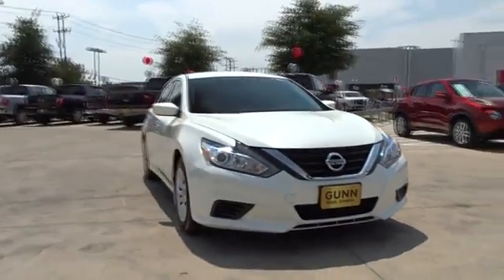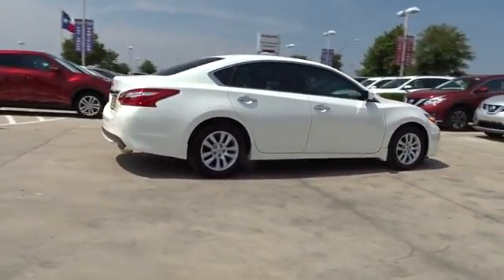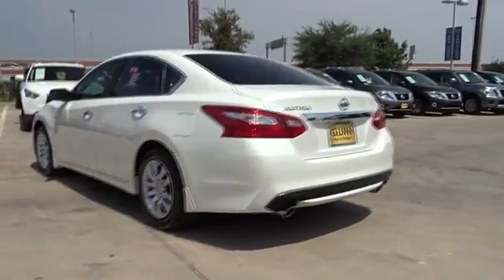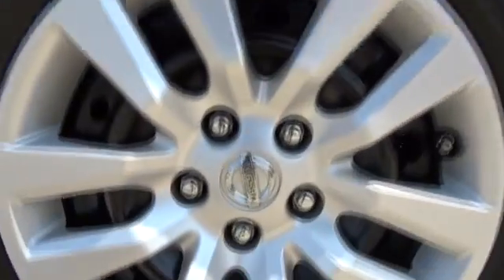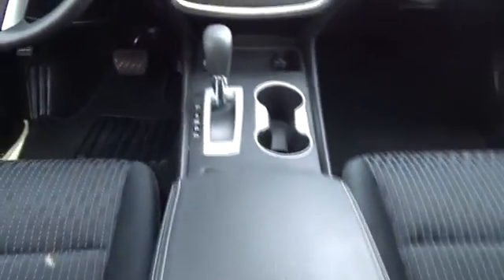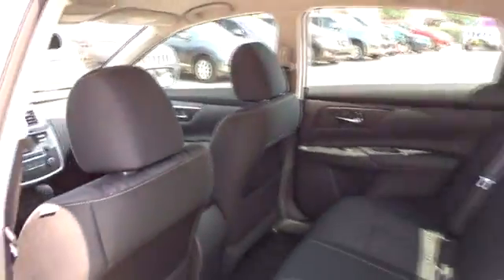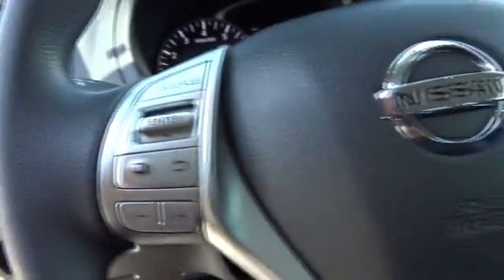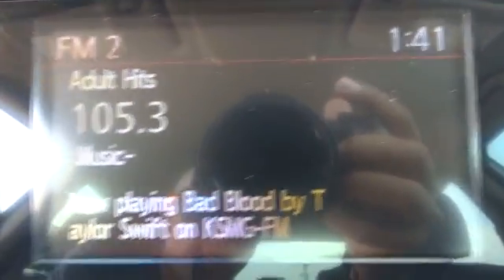2015 Nissan Altima San Antonio, Austin, Houston, New Braunfels, Helotes, TX NL11797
2015 Nissan Altima
2015 Nissan Altima 3.5 SL - Stock#: NL11797 - VIN#: 1N4BL3AP9FC178645

Gunn Nissan
12838 San Predro

This 2015 Nissan Altima 3.5 SL is quick accelerating car that'll keep you smiling! Clean Carfax, One Owner, Bought New Here, Local Trade, All Services Up to Date, Nissan Certified, Alloy wheels, Bluetooth, Front dual zone A/C, Front fog lights, Heated Front Bucket Seats, Leather-Appointed Seat Trim, Navigation System, Pearl White Premium Paint, Power driver seat, Power moonroof, Radio: Bose Premium AM/FM/CD/SiriusXM Audio System, Rearview Monitor, Remote keyless entry, Steering wheel mounted audio controls, USB Input. Nissan Certified Pre-Owned means you not only get the reassurance of up to a 7yr/100,000 mile Warranty, but also a 167-point comprehensive inspection, 24/7 roadside assistance, trip-interruption services, and a complete CARFAX vehicle history report. Gunn Nissan, when we say Certified we show you the proof. Just ask to see the service records.Priced below KBB Fair Purchase Price!32/22 Highway/City MPGOdometer is 2050 miles below market average!Awards:* 2015 KBB.com 10 Best Sedans Under $25,000 * 2015 KBB.com 10 Best UberX Candidates